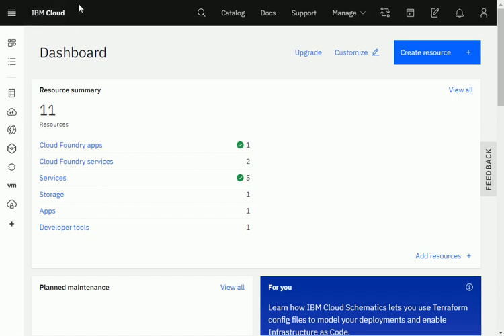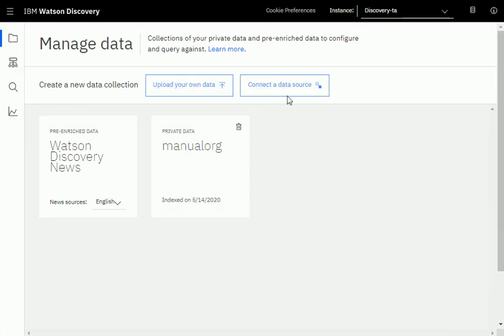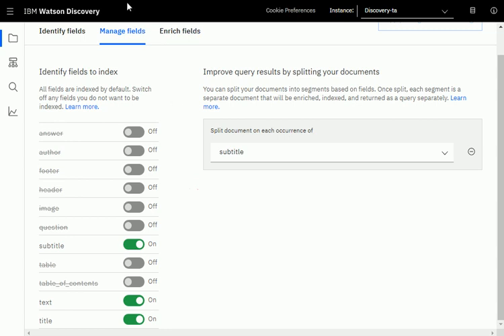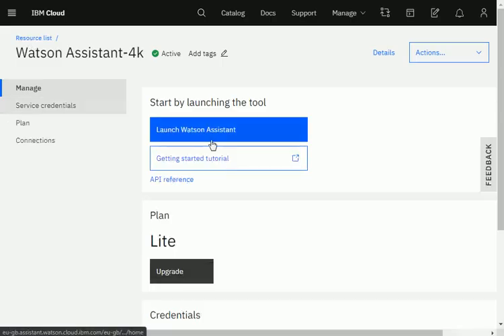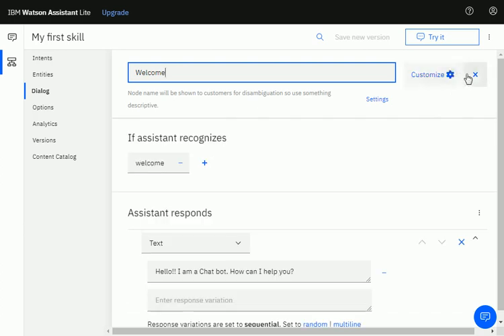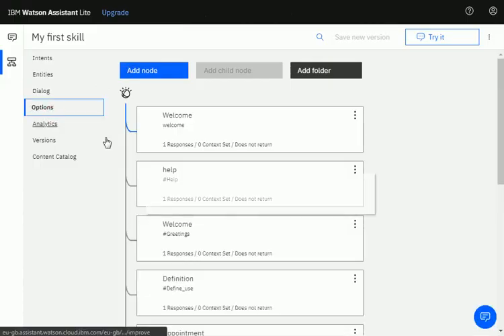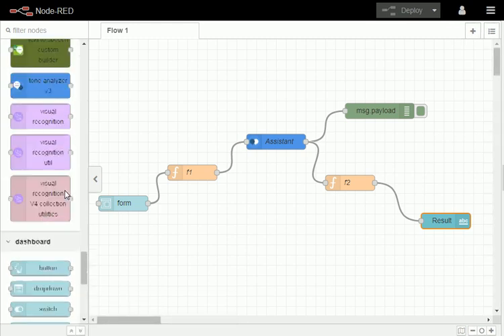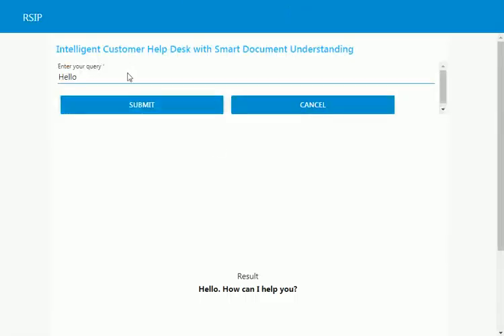How to make an Intelligent Chatbot | Using IBM services | Short Tutorial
Intelligent Customer Help Desk with Smart Document Understanding is an intelligent chatbot or help desk that gives very usable and credible information to the users. It uses and integrates different Artificial Intelligence (AI) services such as Discovery, Assistant, Cloud Function and Node-RED.